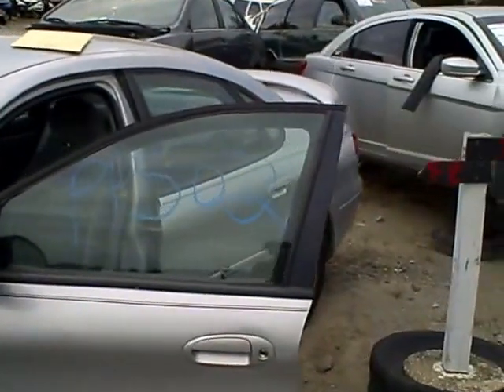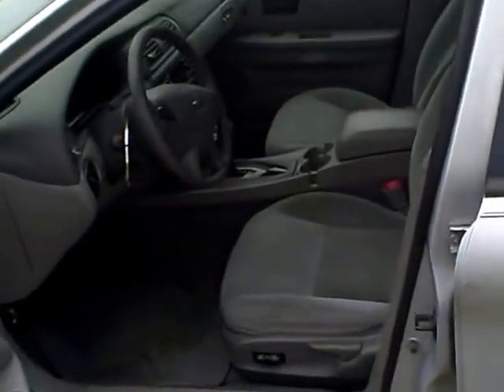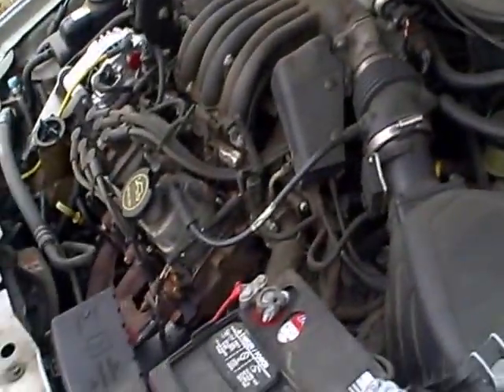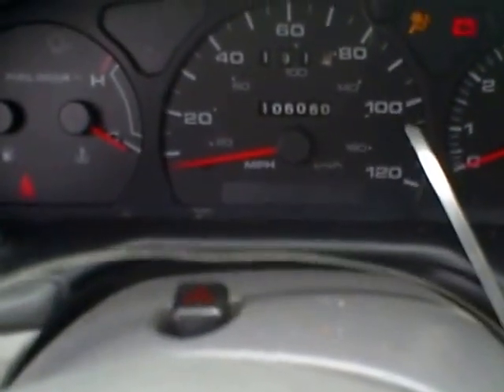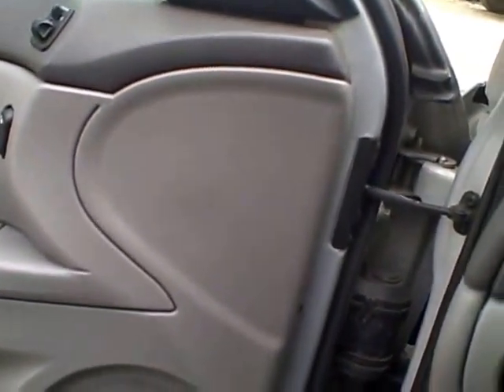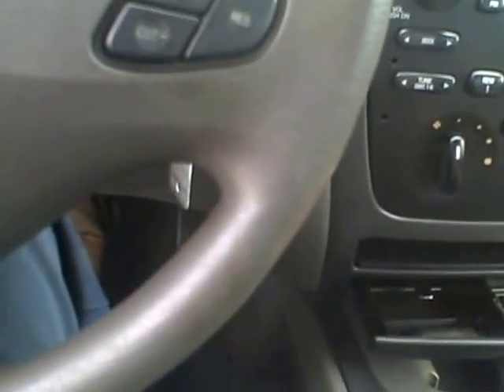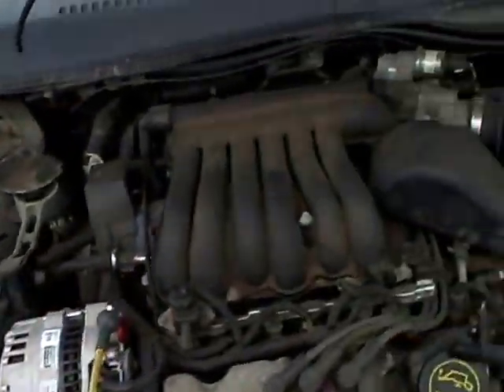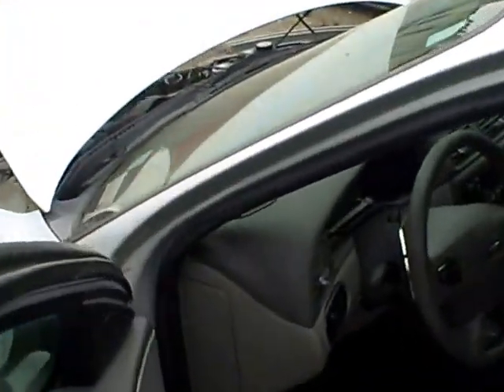PP502 03 Taurus